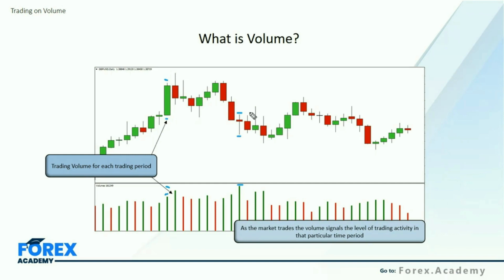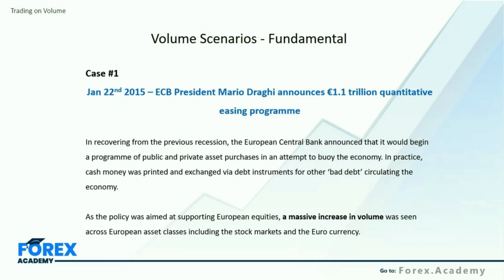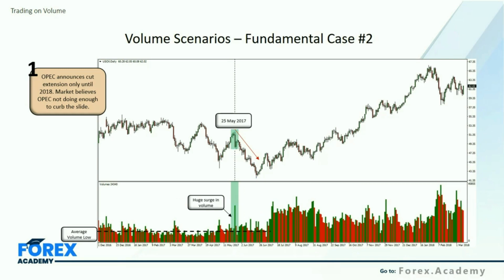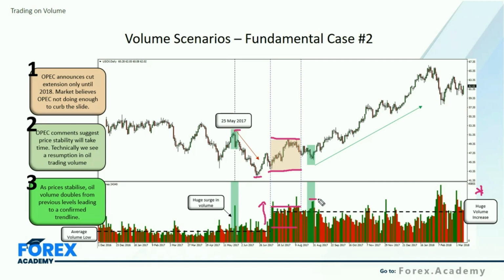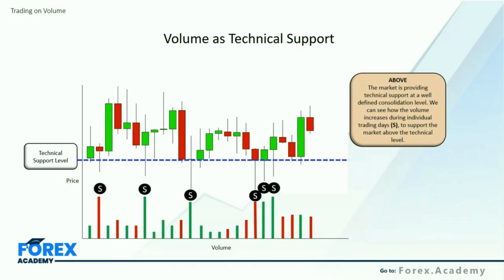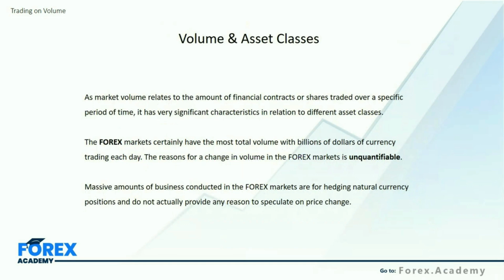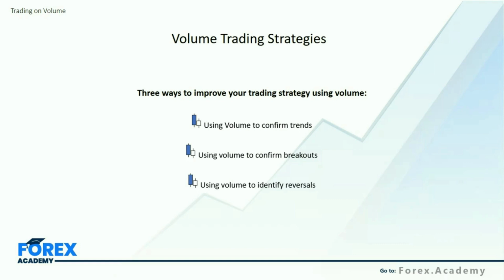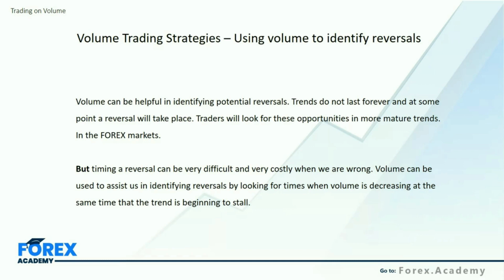Trading on Volume CoD